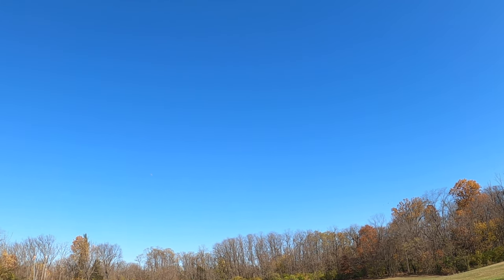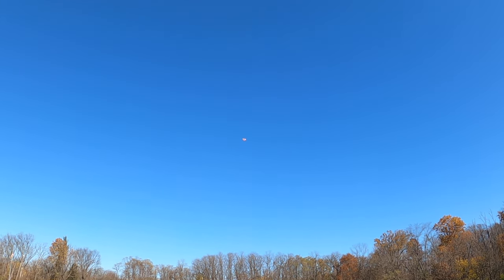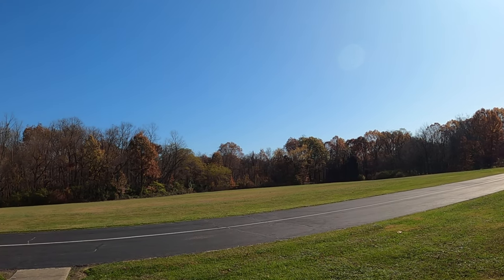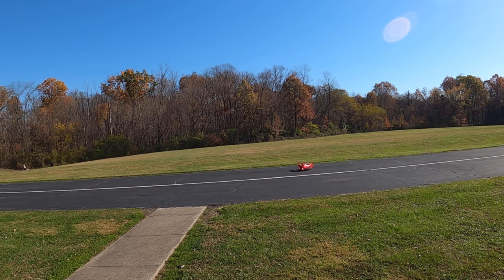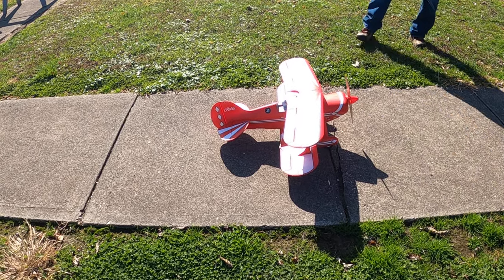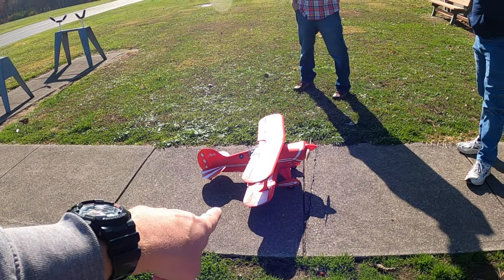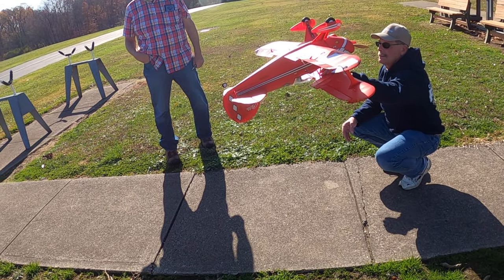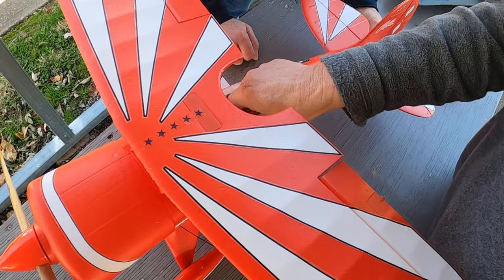E-Flite Pitts S-1S 850mm - flown by Field Boss